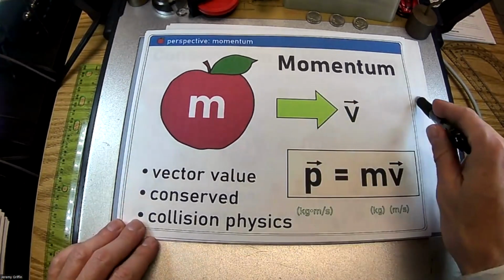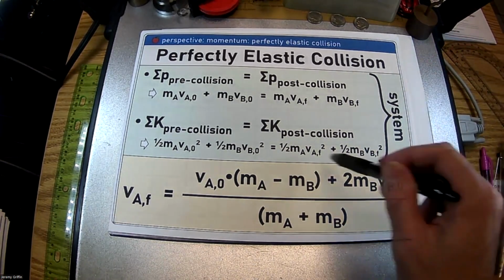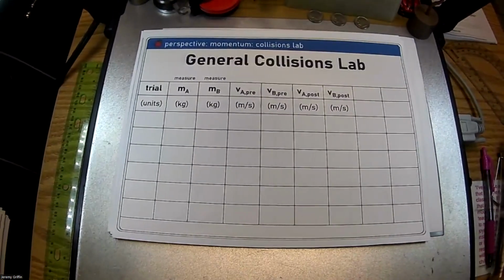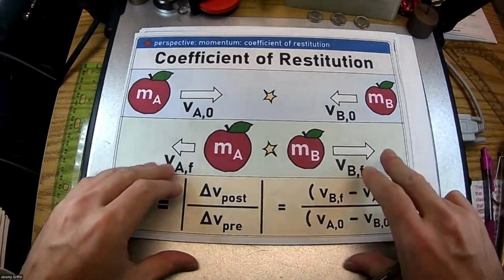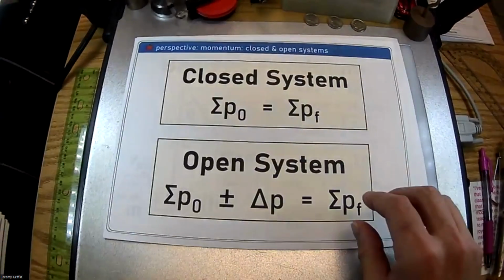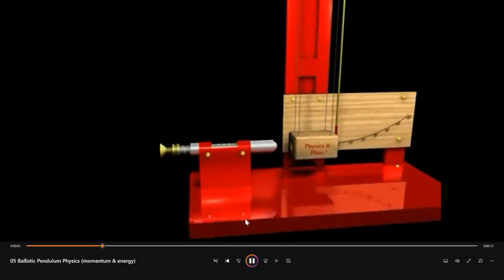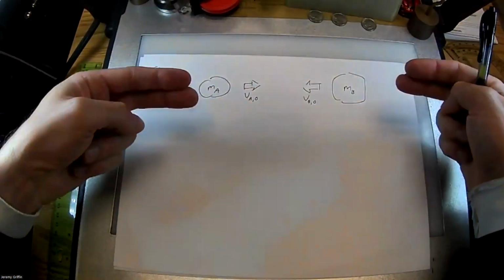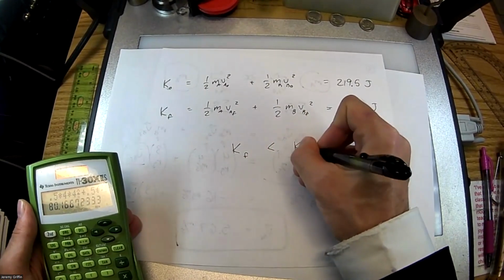2023 1106 Physics Day 60 - Momentum Posters part 2 of 2